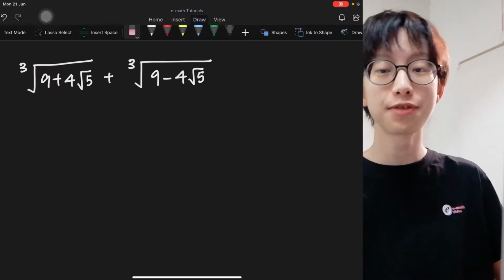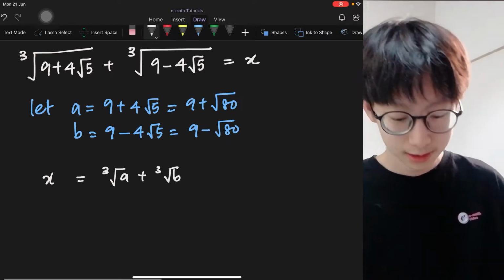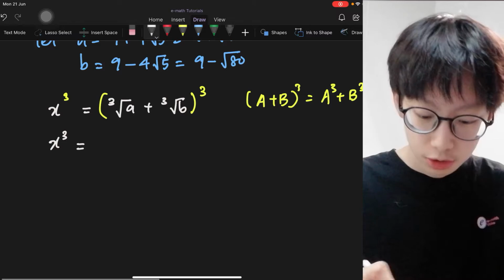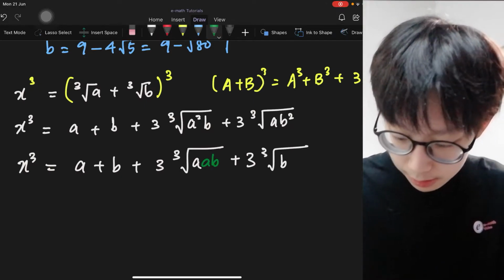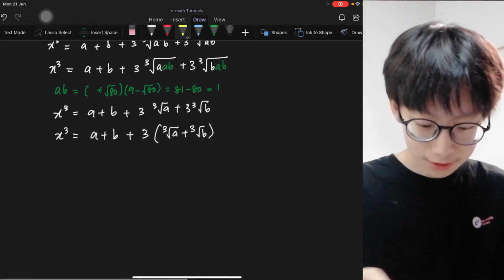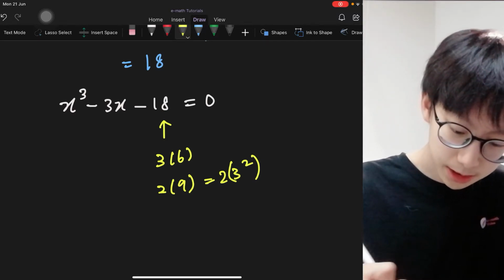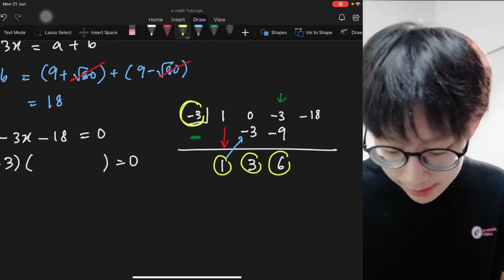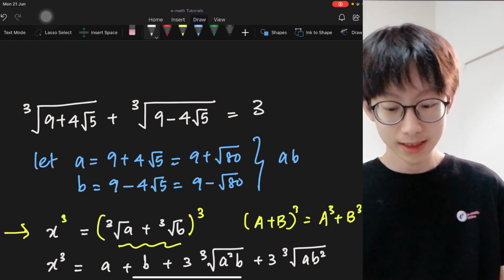You need some algebra for this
Also check out some of my Math Talk!